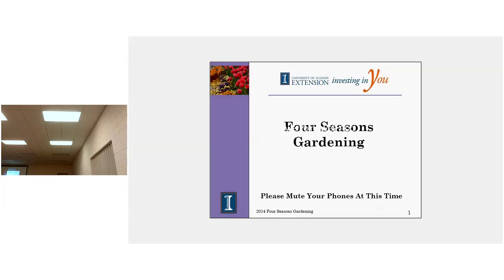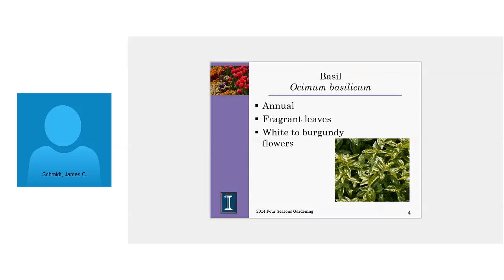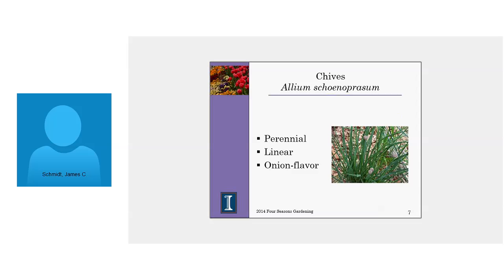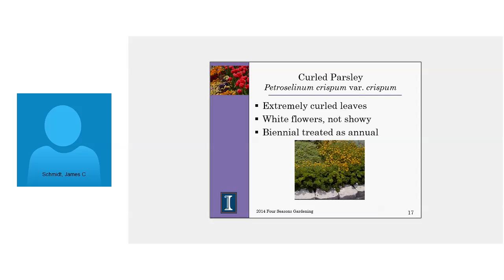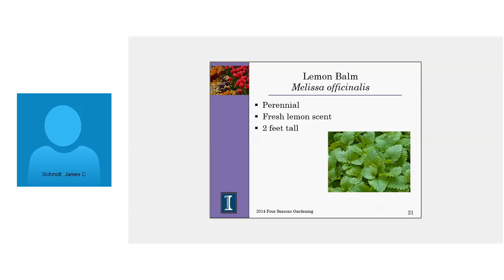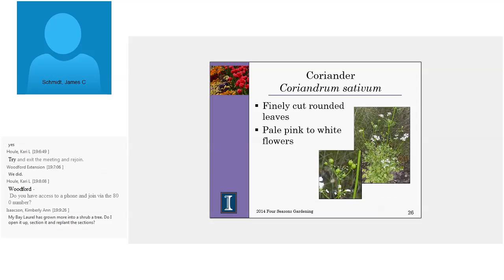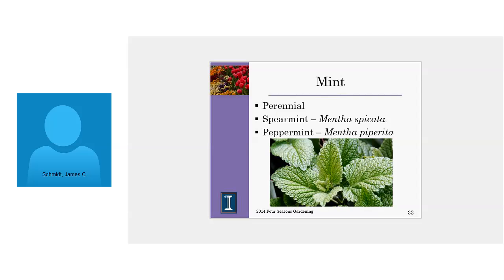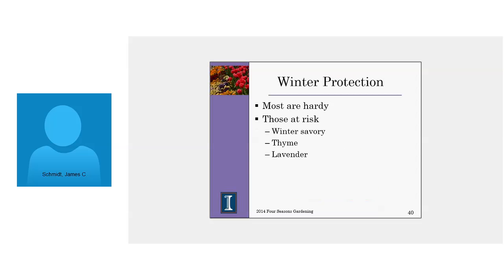Four Seasons Gardening Series - Herbs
Four Seasons Gardening Series - Herbs.  Presented by Jim Schmidt with University of Illinois Extension. Presented on April 10, 2014.

Everyone has probably encountered herbs in some way in their life – either through food, cosmetics, medicines or crafts.  Herbs are ideal plants for the landscape because of their interesting textures and utility and are natural additions to the vegetable or patio garden.  This session will look at various common herbs and their characteristics.  It will also focus on how to grow, when to harvest and potential savory uses.